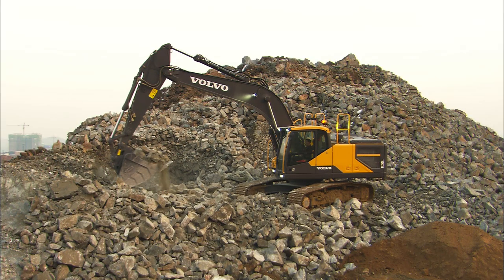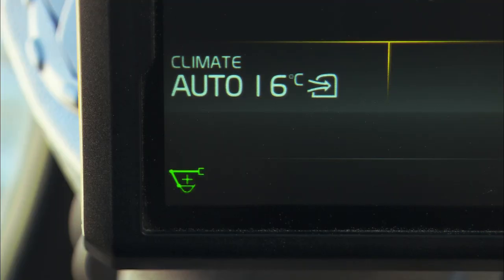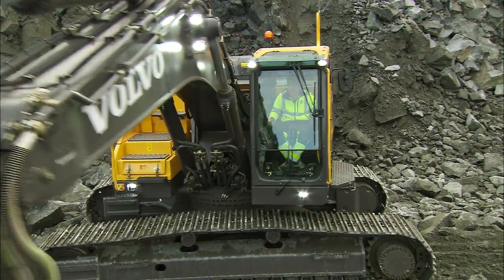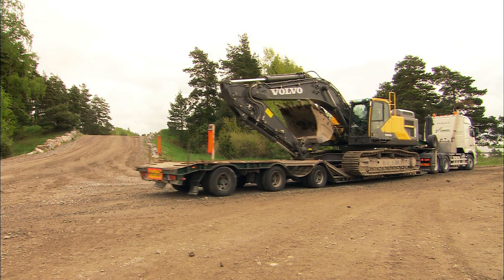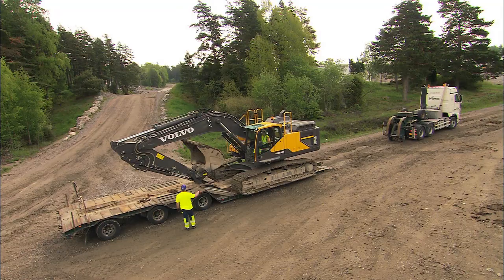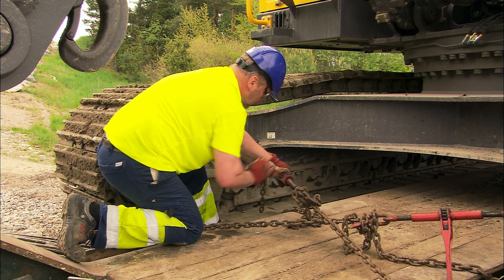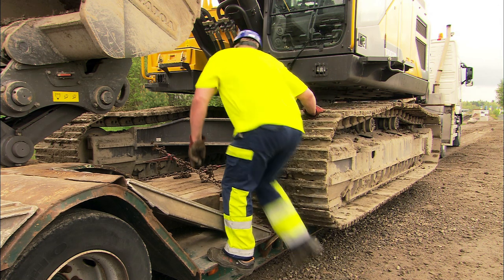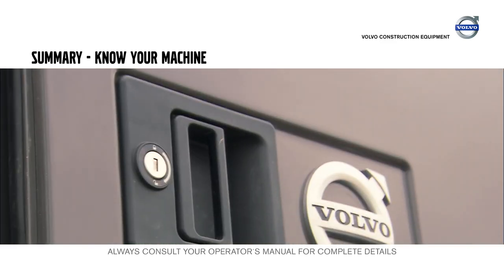Know your machine – Volvo Crawler Excavators E-series – Basic operator training – 3/12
To reach top performance, it is crucial that you get to know your machine. With the Volvo Crawler Excavator, there are five work modes to help you select the right mode and efficiency for the application at hand; these work modes are described in this video. The basics of loading an excavator onto a trailer are also handled, as well as safety measures connected to the loading of the machine.

Visit the playlist "Volvo Crawler Excavators E-series – Basic operator training" for more instructions.

Want to know more about our crawler excavators?